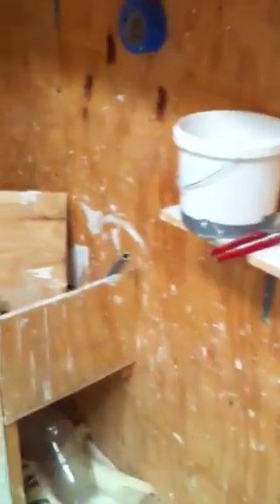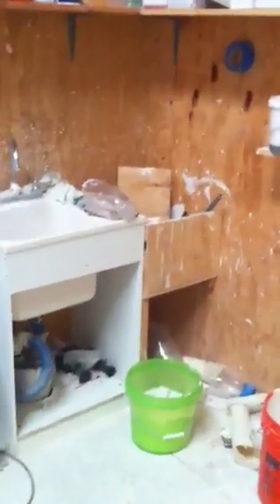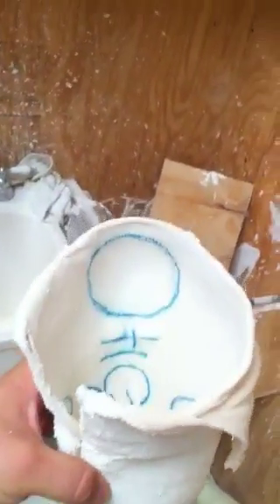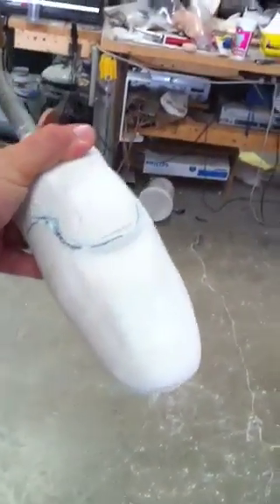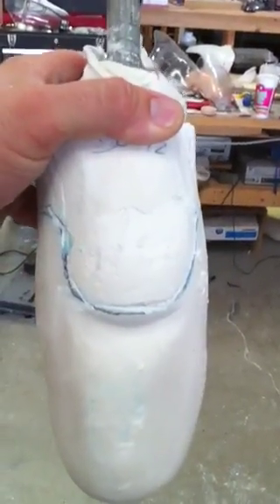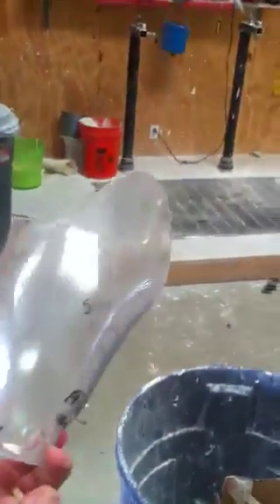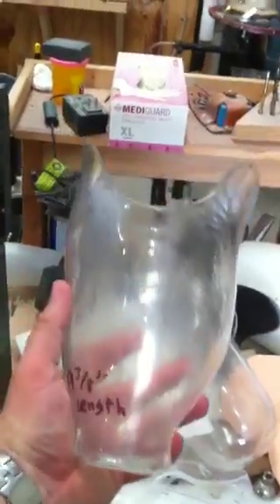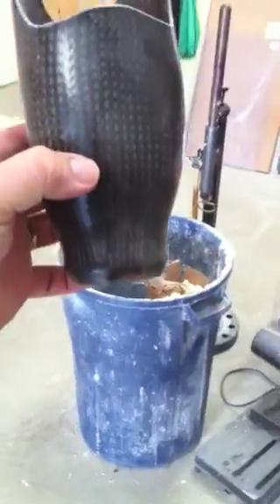Prosthetic socket process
Prosthetic socket